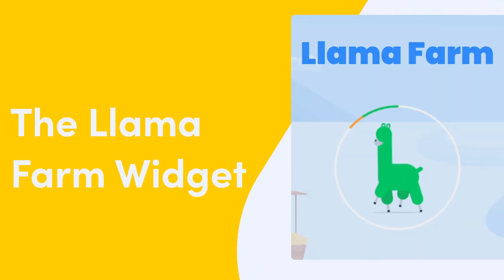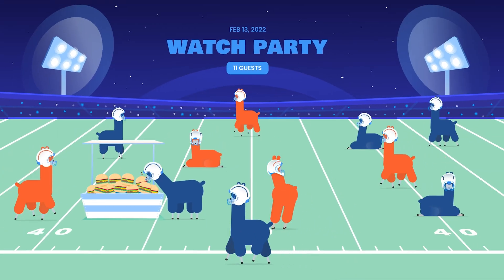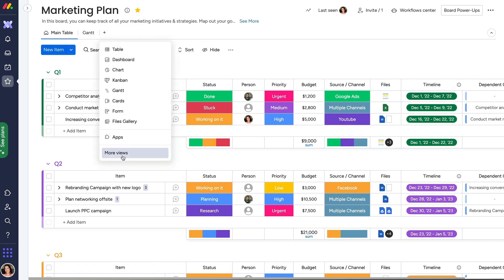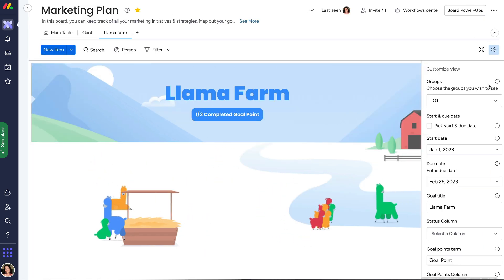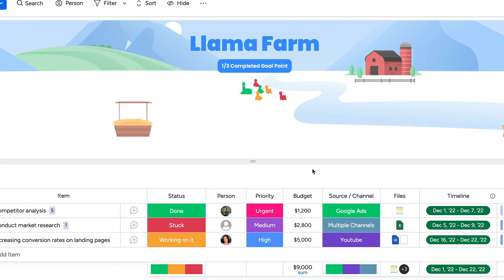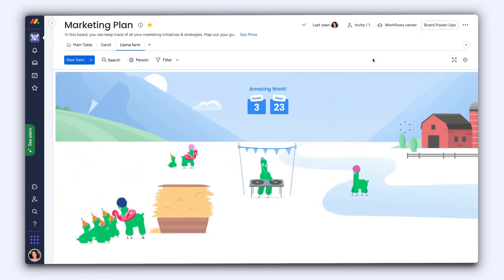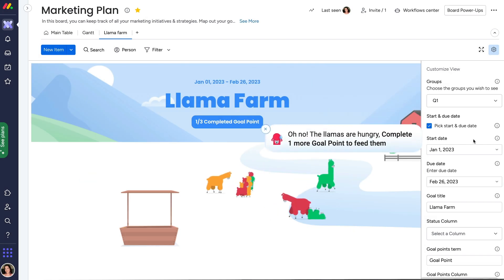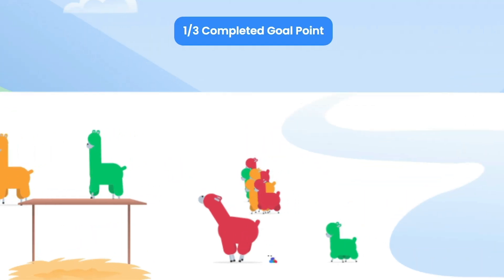The Llama Farm Widget | monday.com quick tips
The Llama Farm Widget may just be the secret to your team's success! This adorable yet functional widget makes a game out of getting your items done!

00:00 Intro
00:18 How the llama farm works
00:25 Add the llama farm widget
00:34 Settings
00:50 Start and end dates
01:10 Outro